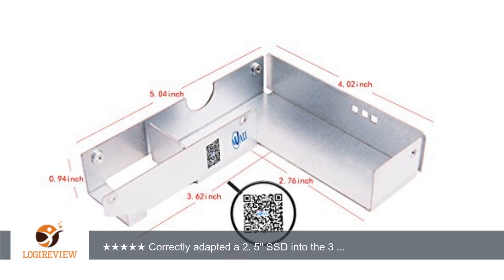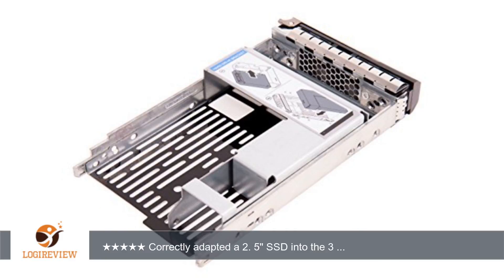WALI Adapter Bracket WL- 9W8C4 for Dell 3.5 F238F Hard Drive Tray | Review/Test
Review about   WALI Adapter Bracket WL- 9W8C4 for Dell 3.5 F238F Hard Drive Tray